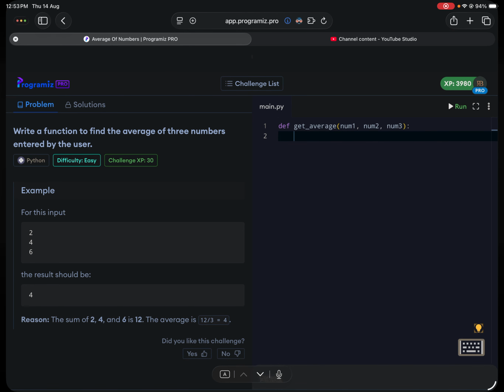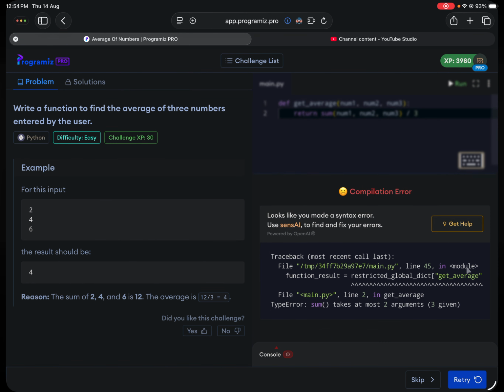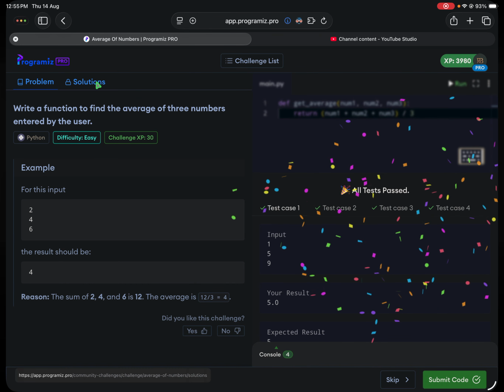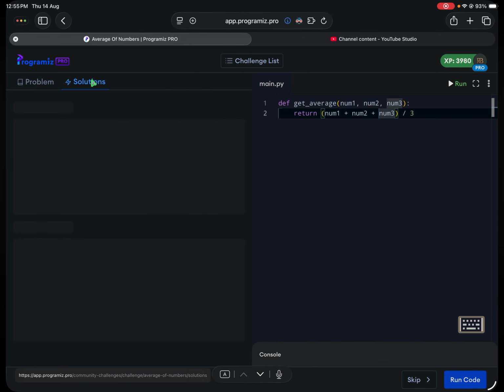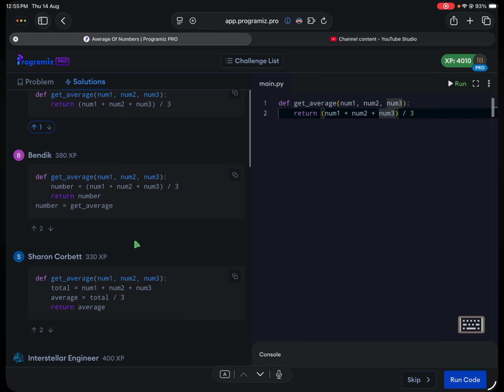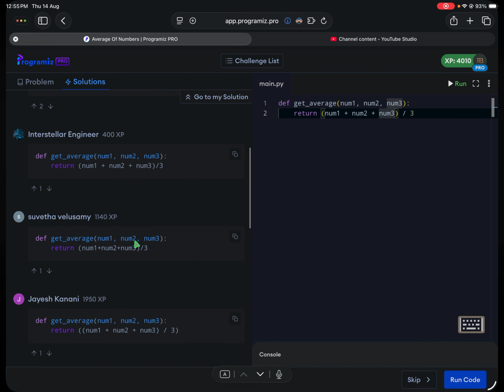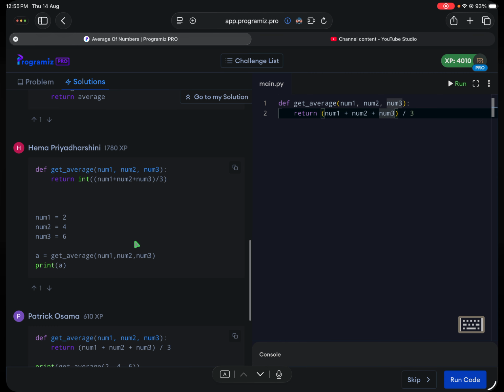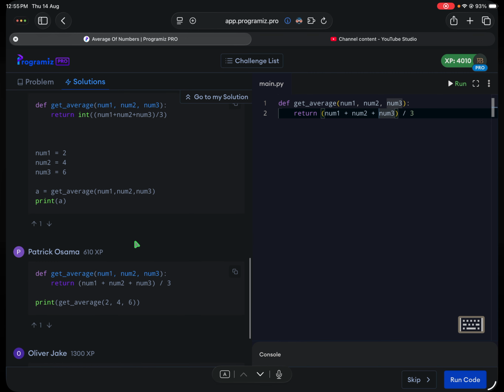🎥 DSA the Python Way —Ep. 52: Average of Numbers